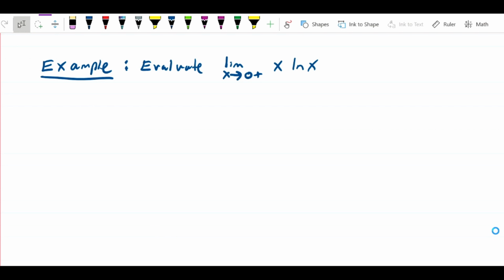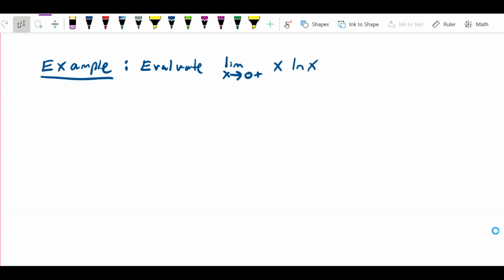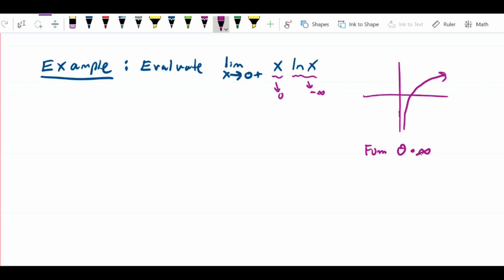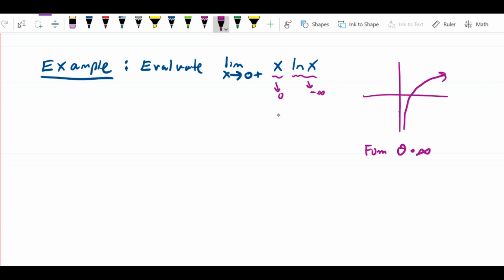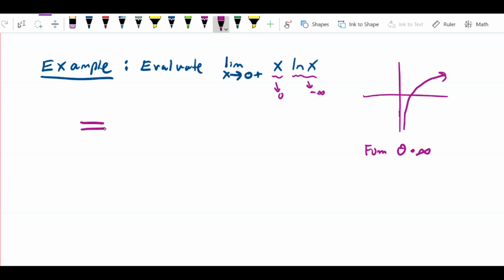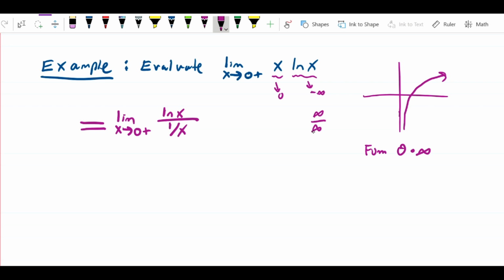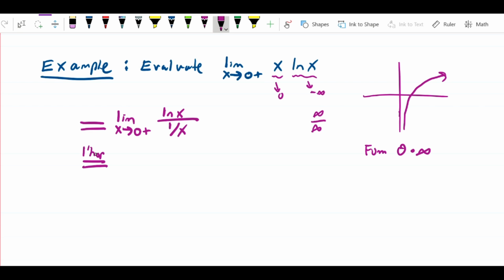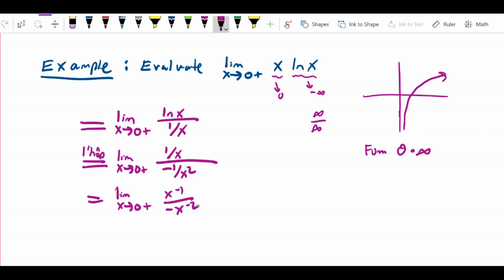LHopital's Rule x times ln x